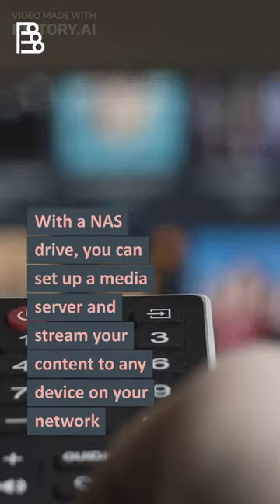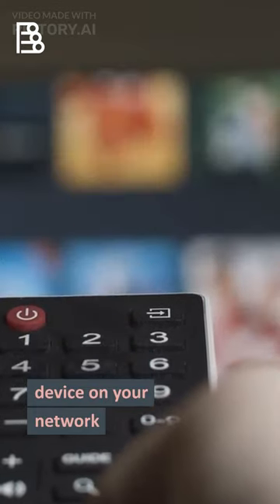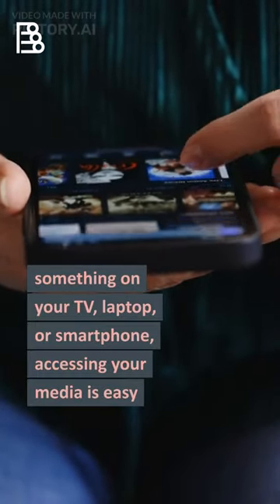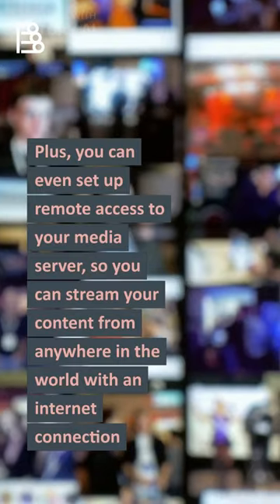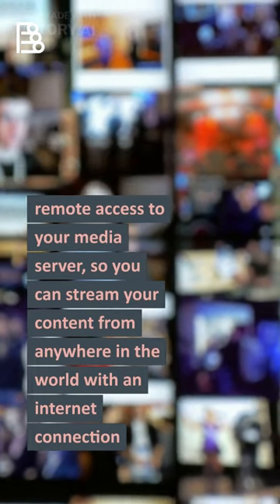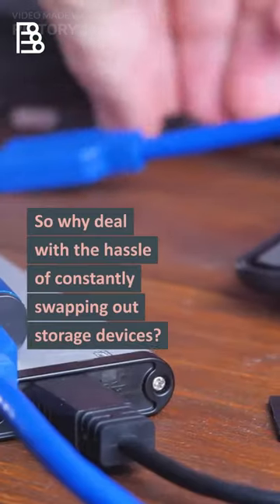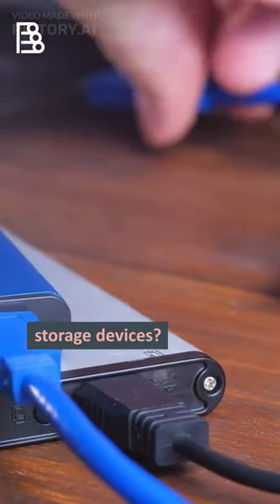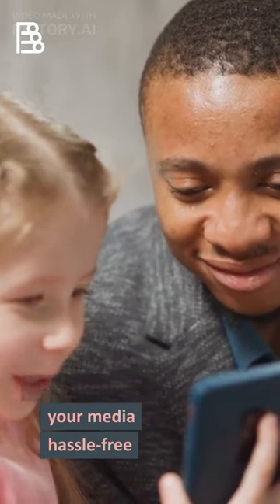Why a NAS Drive is the Ultimate Media Streaming Solution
In this video, we'll be discussing NAS drives and how they can be used for media streaming.

A NAS drive, or Network-Attached Storage drive, is essentially a hard drive that is connected to your home network, rather than directly to your computer. This means that any device on your network can access the files stored on the drive, making it a great option for media streaming.

To set up a NAS drive for media streaming, you'll first need to choose a drive that meets your needs. Look for a drive with enough storage space to store all of your media files, and make sure it's compatible with the media streaming software you plan to use.

Next, you'll need to connect the drive to your home network. This can typically be done by plugging an Ethernet cable into the back of the drive and connecting it to your router.

Once your NAS drive is connected to your network, you can begin adding media files to it. This can be done by simply dragging and dropping files onto the drive from your computer.

To stream media from your NAS drive, you'll need to use a media streaming software. There are many options available, including Plex, Kodi, and Emby. These software programs allow you to access your media files from any device on your network, including your TV, laptop, or smartphone.

Overall, using a NAS drive for media streaming is a great way to centralize your media collection and make it easily accessible from any device on your network. With the right setup, you can enjoy all of your favorite movies, TV shows, and music from the comfort of your own home.